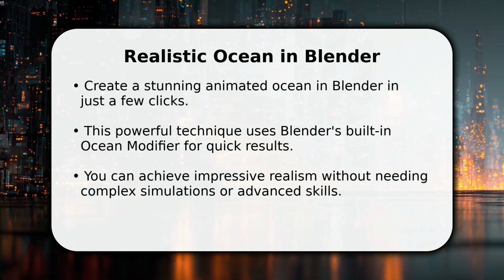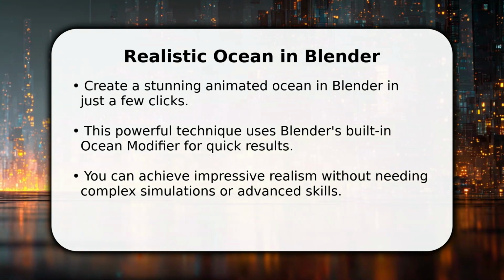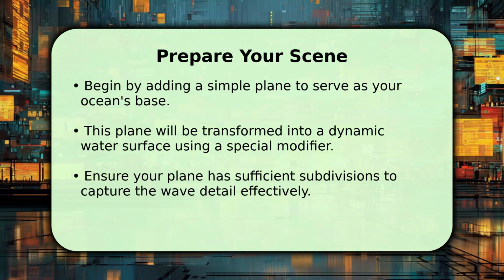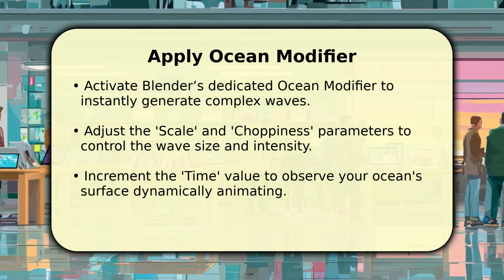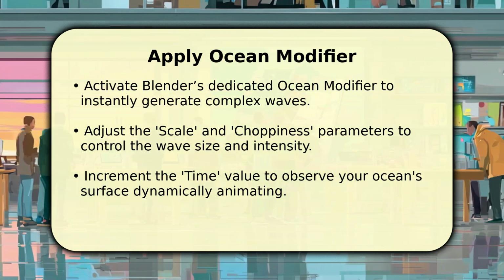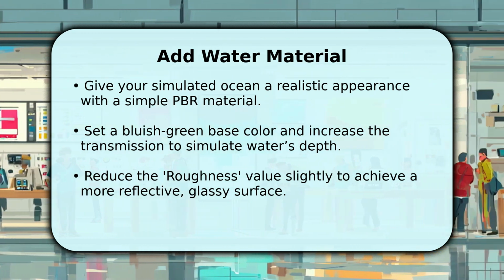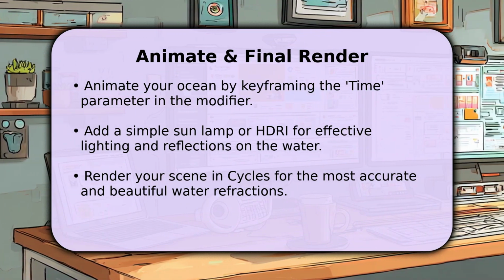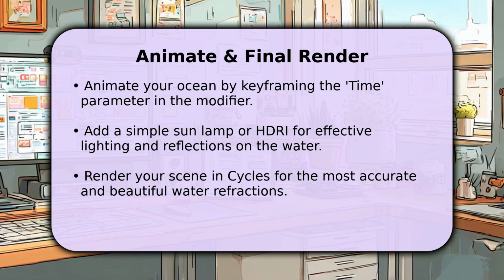How To Make Ocean In Blender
▸ :^) Ready to create stunning, realistic oceans in Blender? In this comprehensive Blender tutorial, you'll learn exactly how to make ocean scenes that look incredibly lifelike. We'll cover everything from setting up your scene and using Blender's built-in Ocean Modifier to adding realistic waves, foam, and even a dynamic water simulation.

Whether you're a beginner looking to add amazing water effects to your 3D renders or an experienced artist wanting to refine your ocean scenes, this video will provide you with the techniques and tips you need. Discover how to control wave scale, choppiness, and direction, and optimize your render settings for beautiful, detailed results. By the end of this tutorial, you'll have the skills to create your own breathtaking Blender oceans for any project!